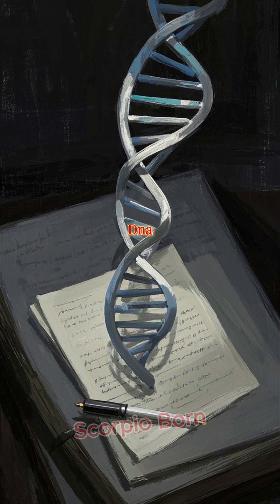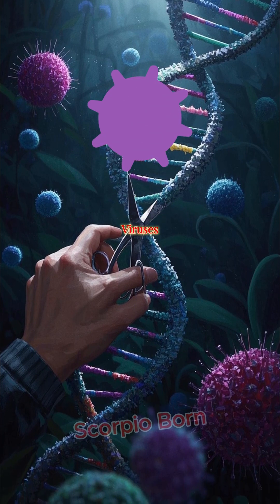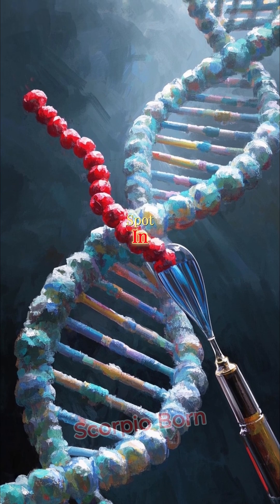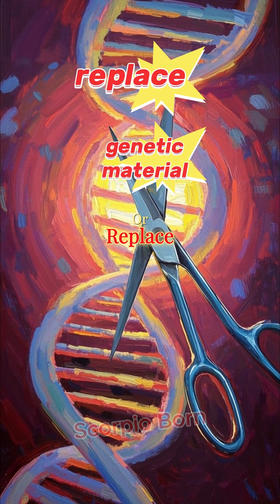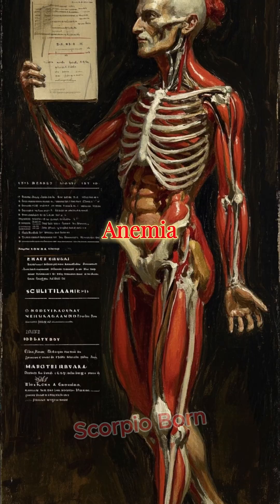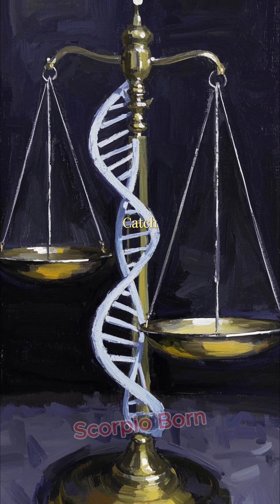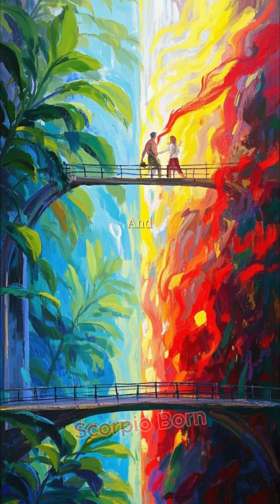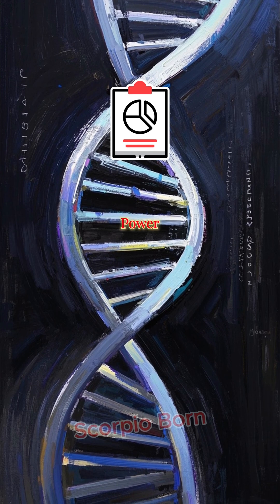How CRISPR Can Edit Human DNA @ScorpioBorn5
Welcome to Scorpio Born, where the wonders of science and the mysteries of space come to life! 🌌✨ Dive into fascinating facts about the universe, unravel the secrets of the cosmos, and explore the incredible science behind the world we live in. From mind-blowing discoveries to awe-inspiring celestial events, our channel is your gateway to infinite knowledge. 🚀🔭

Yours Queries:
Space Mysteries
space facts
space science
science
facts about space and the universe
facts
facts about space
about space
facts about space and stars
space
facts about space and planets
bright side space facts
facts about space and the solar system
space x
universe facts
facts about space bright side
space race
space documentary
amazing space facts
science documentary
beautiful facts about space
space facts and mysteries
mind blowing facts about space